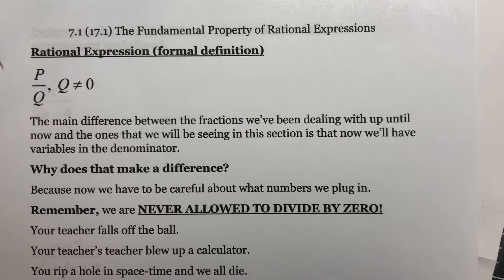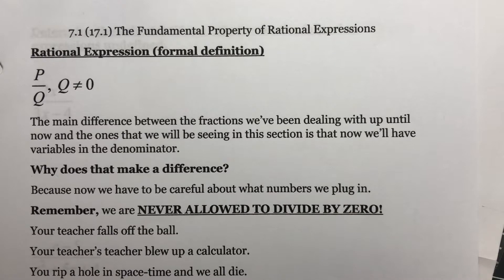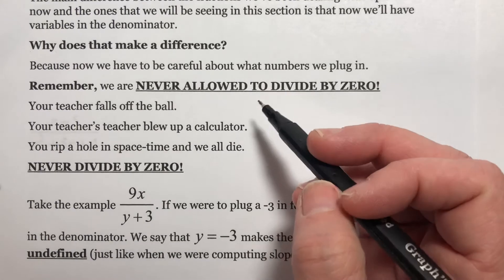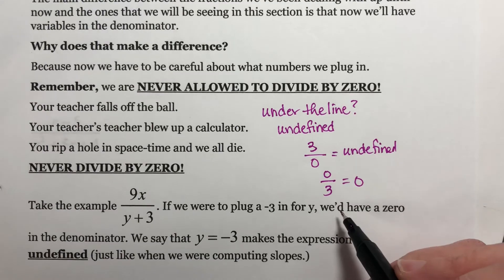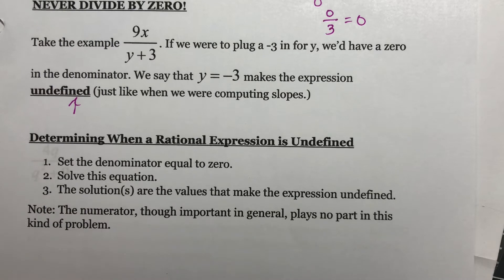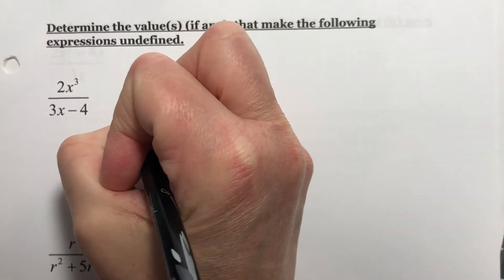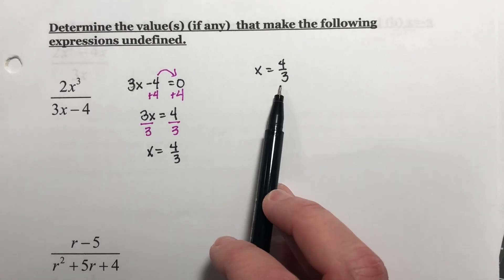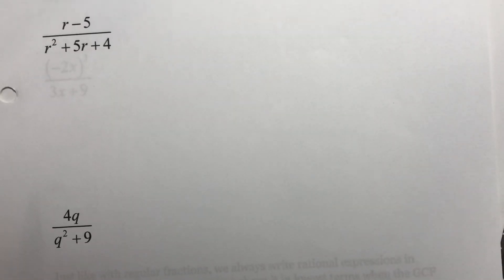Section 7.1 The Fundamental Property of Rational Expressions (Part 1 of 5)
Rational expressions